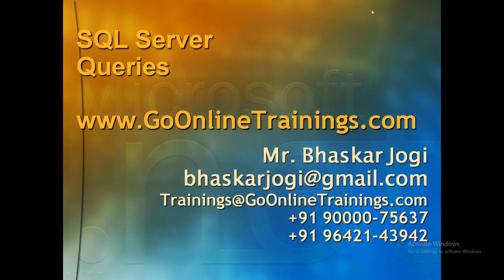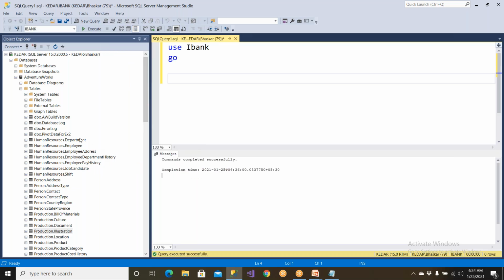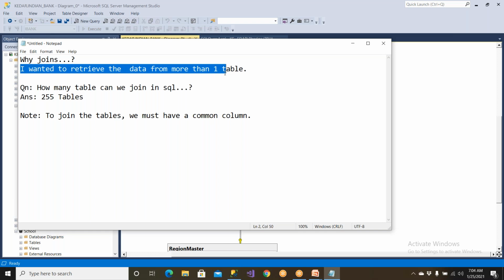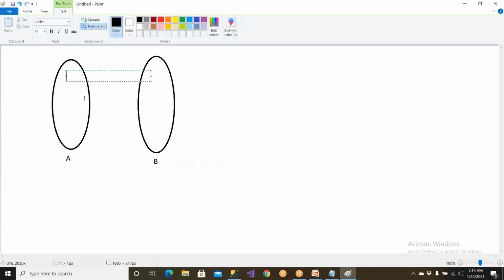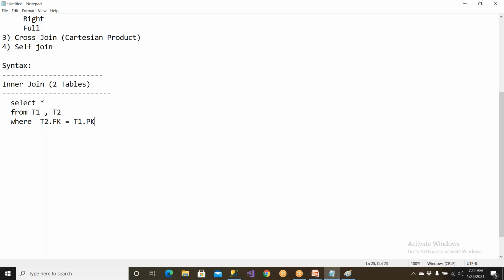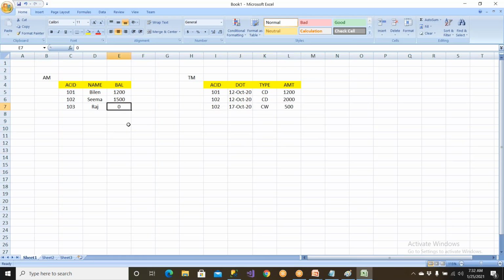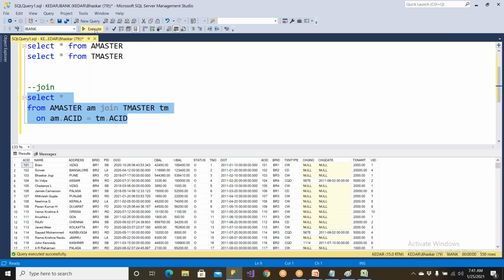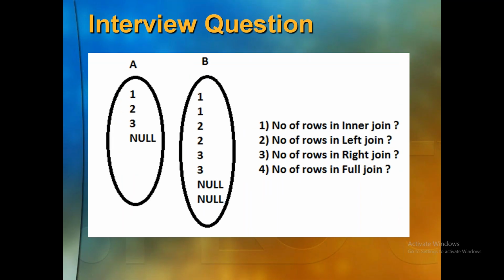TSQL Session 24 SQL Server Inner and Outer Join